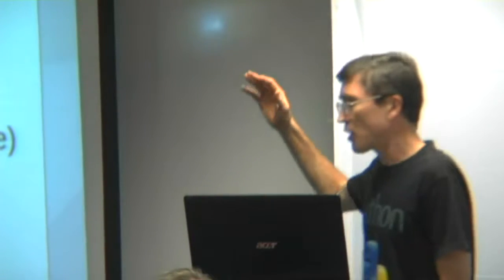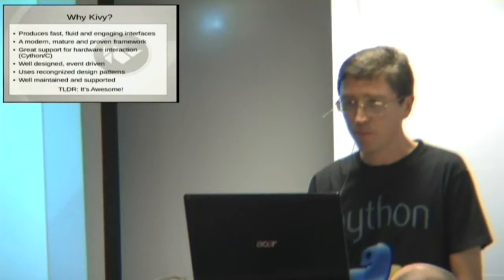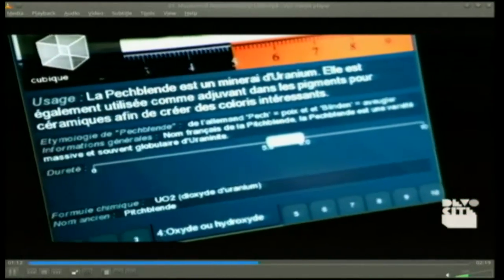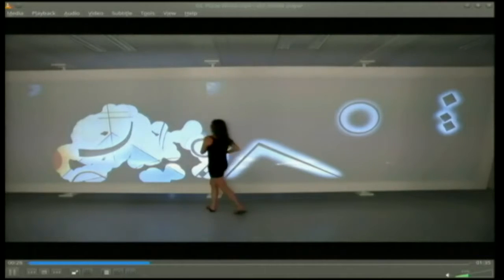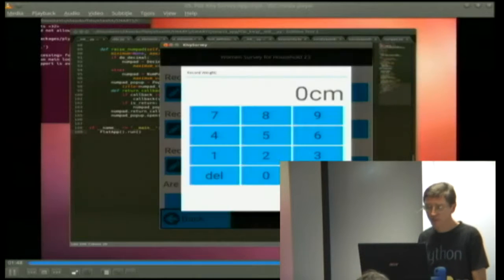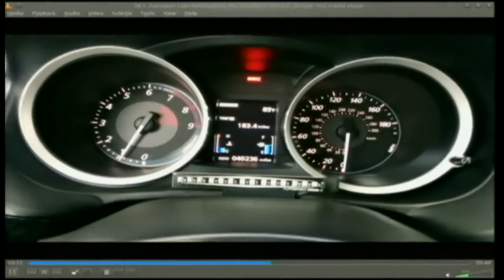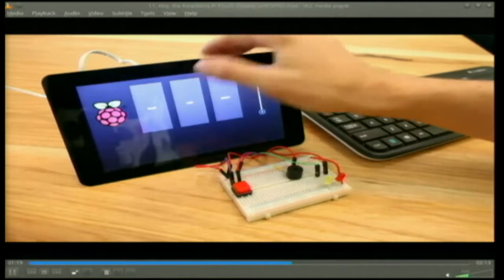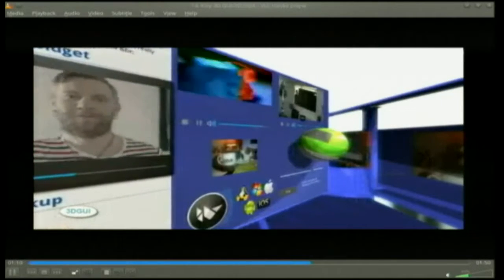Kivy Showcase: a short exploration of how Kivy is changing the world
Richard Larkin
Richard Larkin In this talk, we will look at some real-world success stories using Kivy. From exhibition-size interactive displays to race car telemetry systems to robotics, Kivy is being used to deliver many compelling and innovative applications. We'll use these applications to discuss some of the features and abilities of the framework that make it such a good choice for a wide range of uses. We'll briefly cover some exciting projects using Kivy, namely: * Project Liatris: a new, open source project using Kivy touch devices to control robots. * RaceCapture Pro: A race car telemetry system that uses Kivy interactive displays both in-car and in post-session analytics interaction. * Brain Trainer Plus: A mental dexterity trainer deployed to old age homes and medical treatment facilities that has been shown effective in treating dementia and other mental disorders, as well as bringing a greatly enhanced quality-of-life to the aged and mentally ill. * CAMI Educational products: The rich feature set and effortless animation abilities of Kivy make developing compelling, responsive desktop and mobile interactions easy. * The Icarus touch and Touch live projects: creating radically new and exciting interactive musical instruments. All of these applications are being delivered using Kivy, a free, open source, full stack, multi-touch, cross-platform Python/Cython framework that runs on a watch. I kid you not.